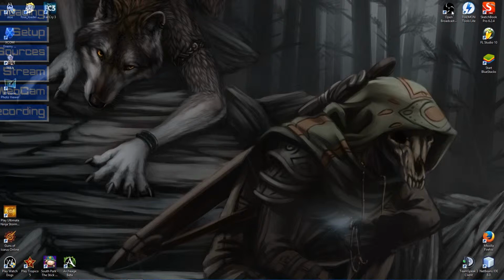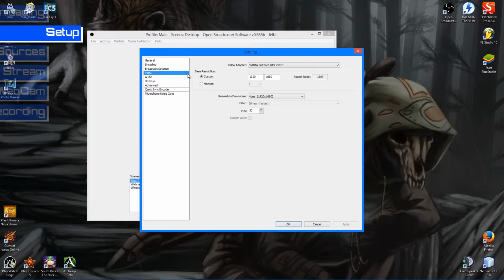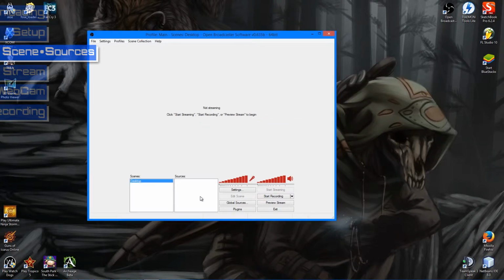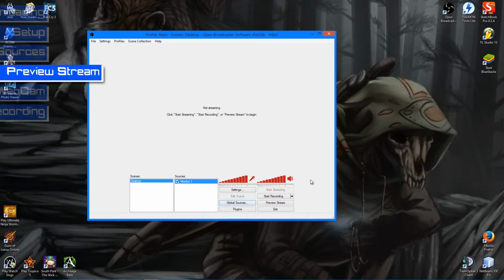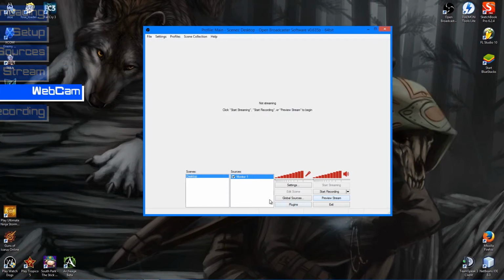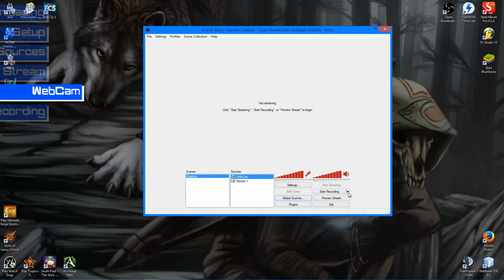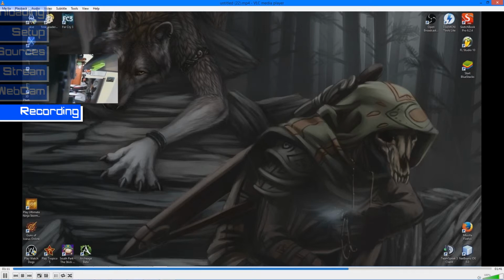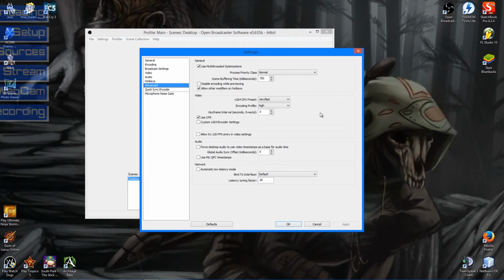OBS Basics | Setup, Scenes, Recording! Also WebCam!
Hope you guys enjoyed! We'll have more down the pipe later :)